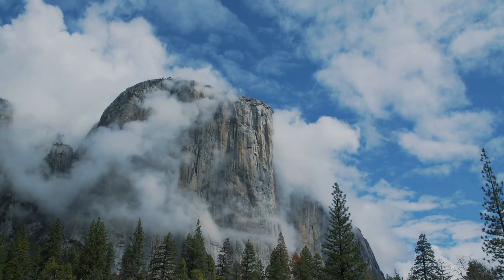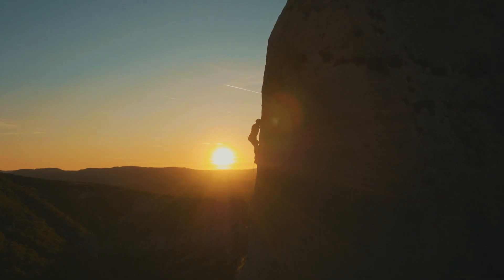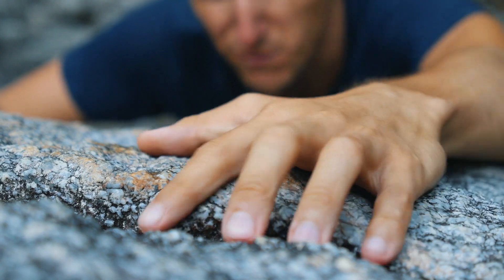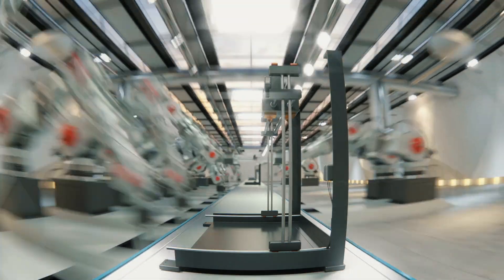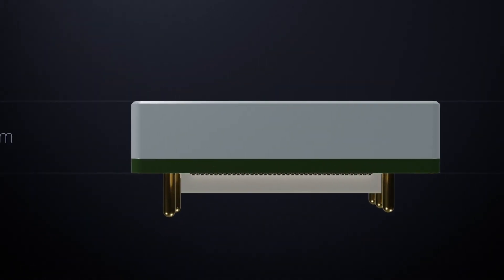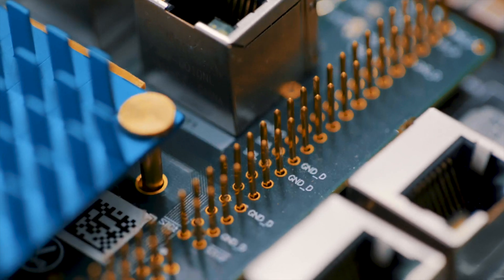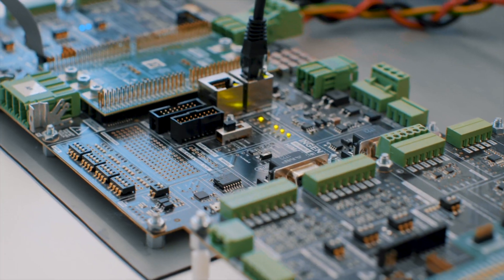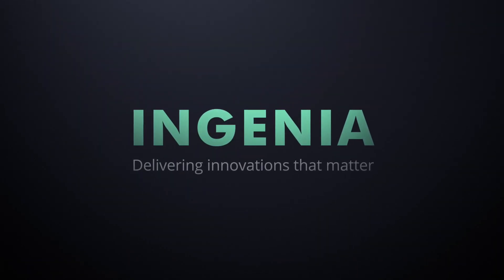El Capitan Servo Drive - Ultra powerful in an ultra-thin profile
Discover Capitan Servo Drive.
A revolutionary Servo Drive for the most demanding applications, where performance, reliability, and miniature size are paramount.
Our unique firmware architecture has been redesigned to accommodate PWM frequencies up to 200 KHz, communications latency has been optimized to maximize system responsiveness, and dual loop support has been added for unparalleled precision.

Capitan is the most advanced servo drive we have ever built,  designed to meet the most challenging specification needs.
In a world requiring more precise motion control applications, we have created CAPITAN to help engineers climb their next mountain.